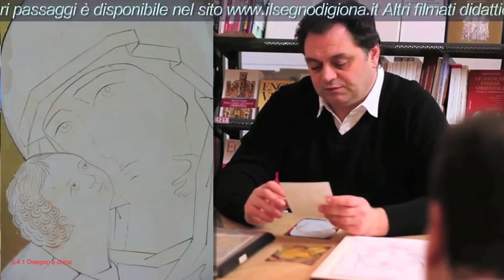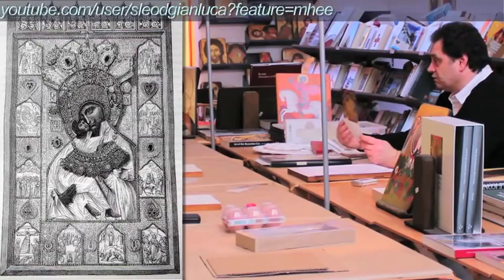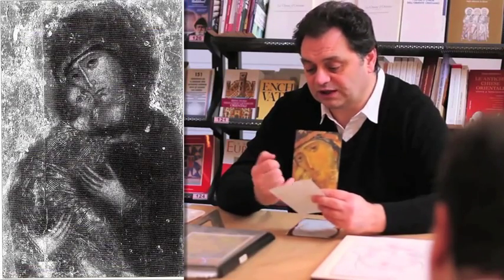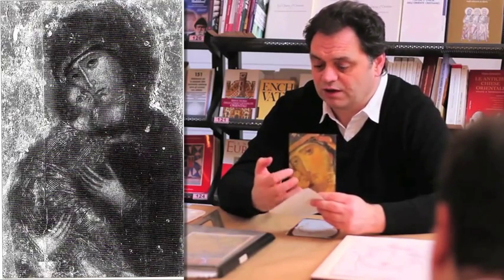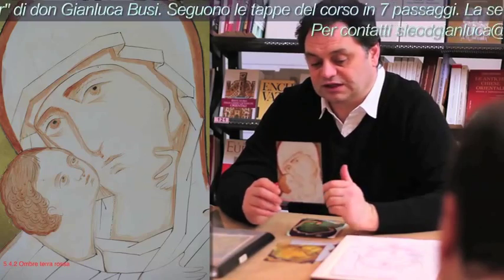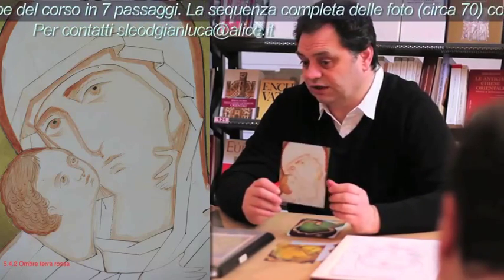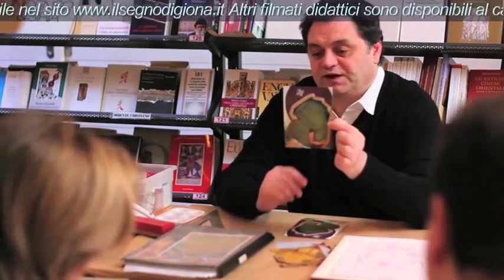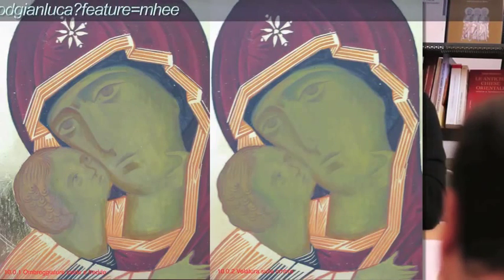1 - Il volto della Madre di Dio di Vladimir - presentazione e studio preliminare del modello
Filmati didattici girati (marzo 2012) al Centro Russia Ecumenica, Borgo Pio 141 Roma per un corso monografico "lo Studio del Volto della Madre di Dio di Vladimir" di don Gianluca Busi. Seguono le tappe del corso in 7 passaggi. La sequenza completa delle foto (circa 70) con i vari passaggi è disponibile nel sito Altri filmati didattici sono disponibili al canale youtube